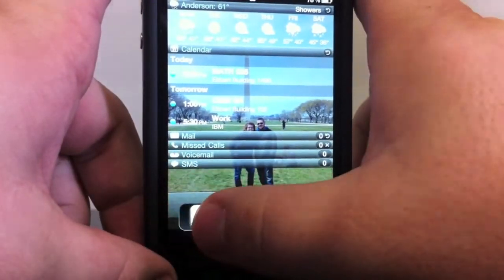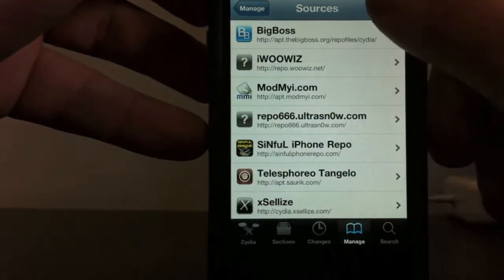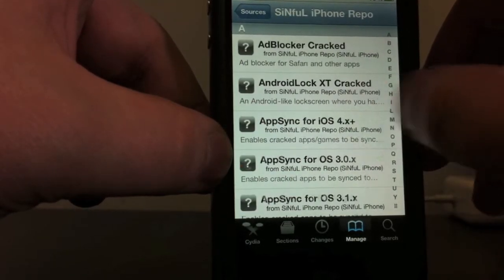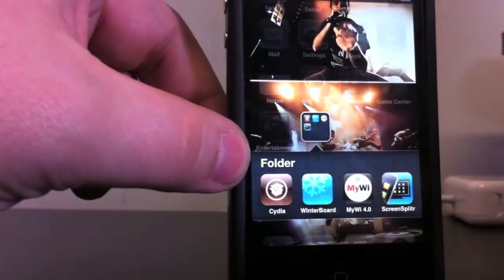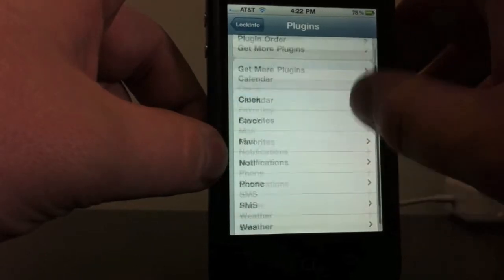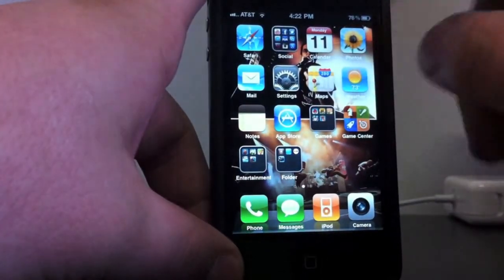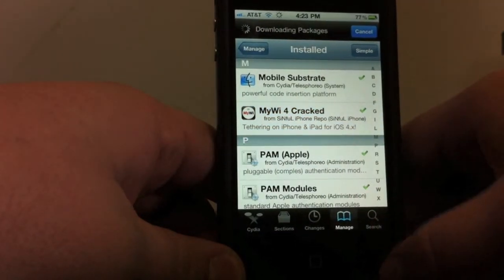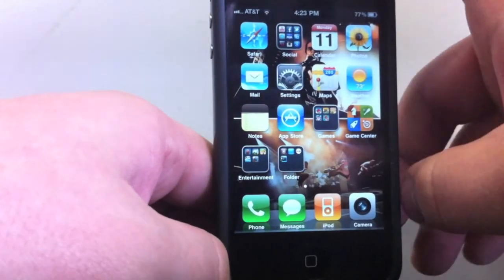How To Get LockInfo and MyWi4.0 Free/Best Two Cydia Sources/iOS 4.3.1